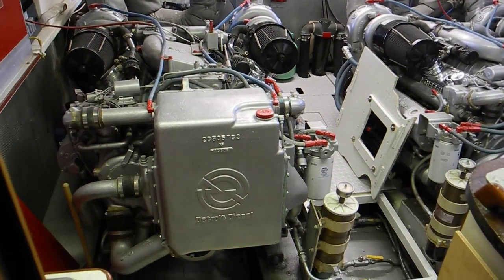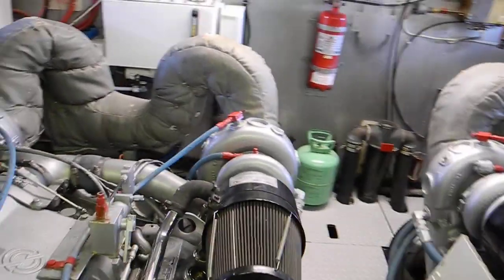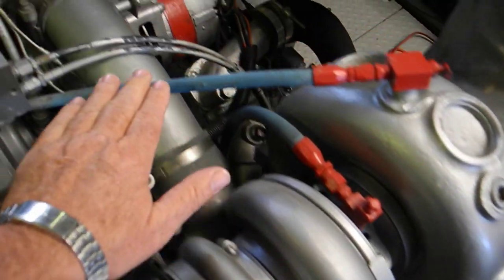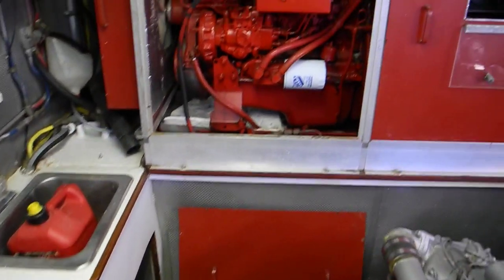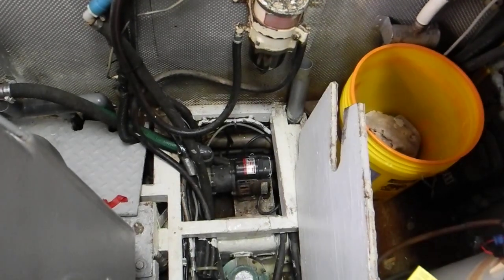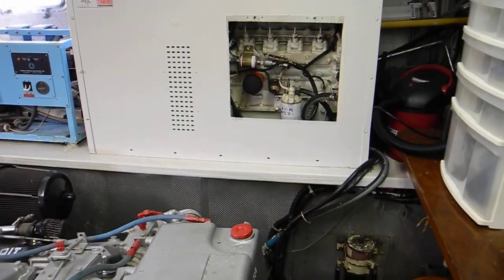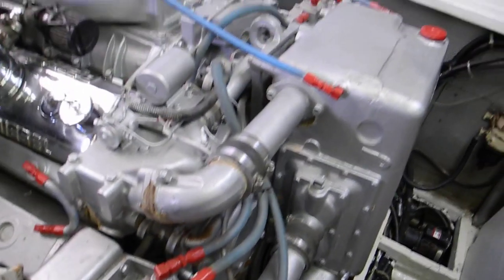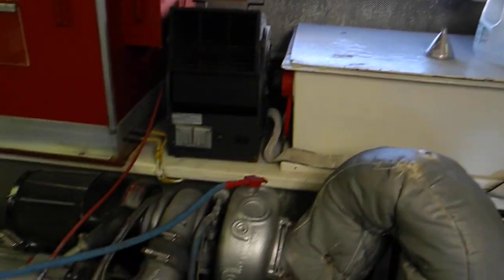Detroit Diesel 8V92TI engine room tour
Detroit Diesel 8V92TI engine room tour. What is in your engine room? Do you know how to change the oil or fuel filters? What about the raw water pump impeller? Learn DIY maintenance with us in Vero Beach,